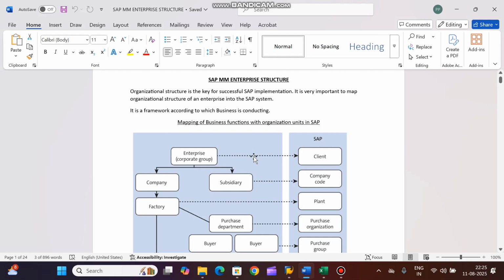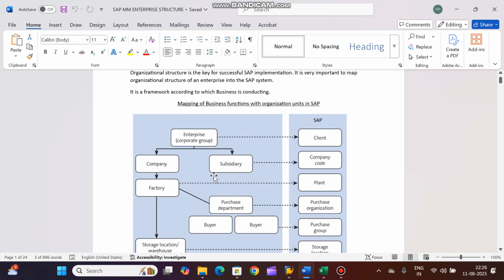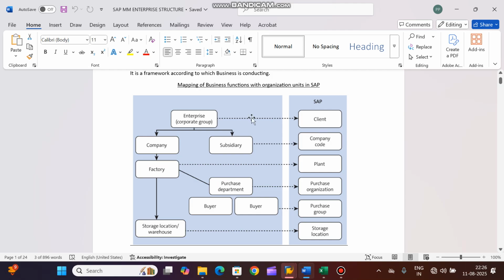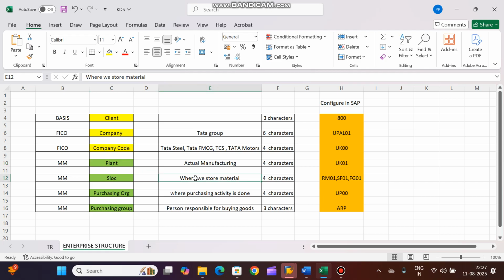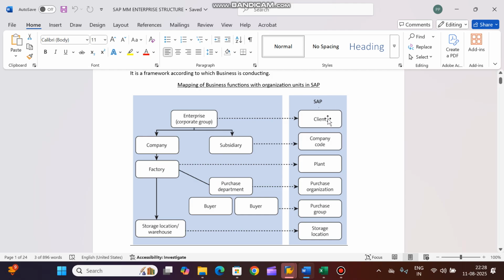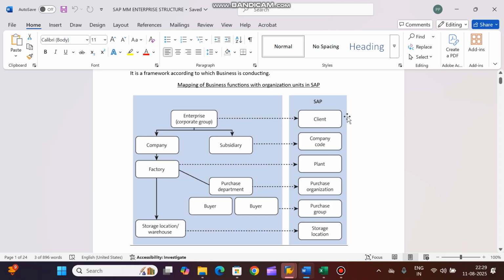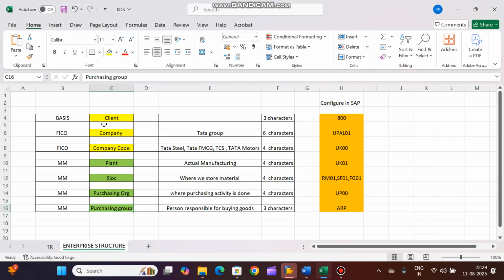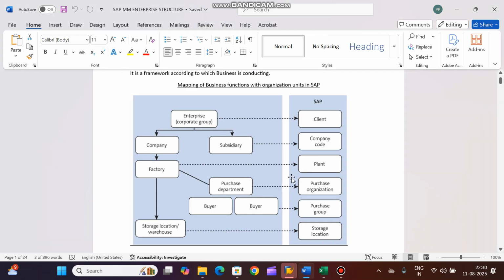1.1 What is SAP enterprise structure ??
This video briefly explain what is SAP enterprise structure and how business will provide the requirement to map actual org structure in SAP.

Every object related with SAP MM structure has been explained here in this video.